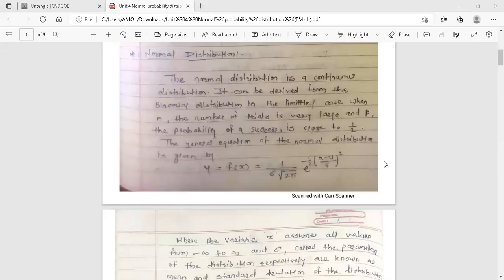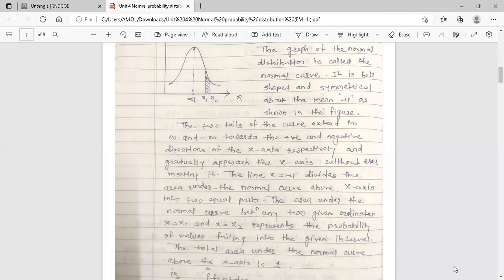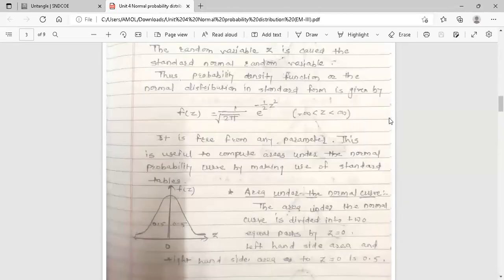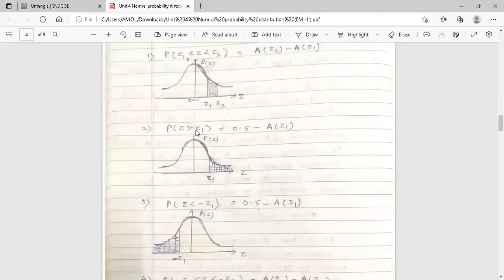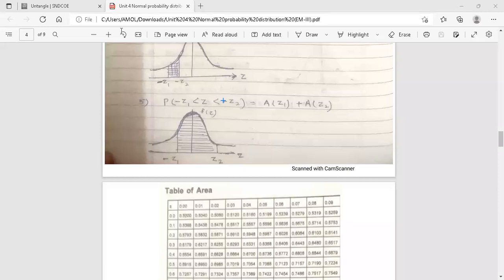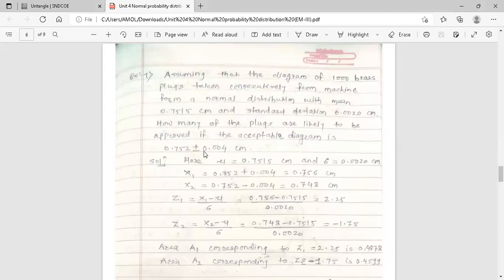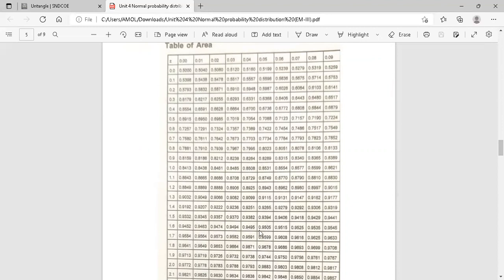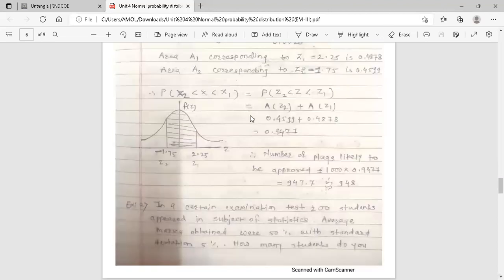Unit 4 Normal Probability distribution 1 EM III